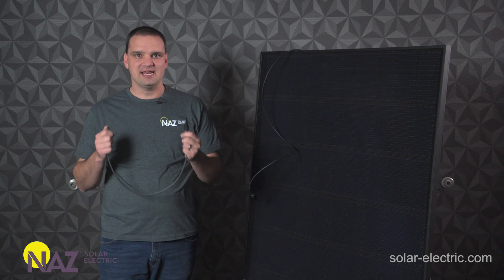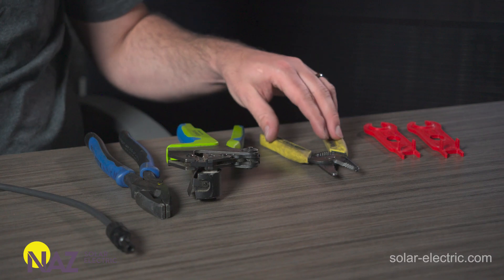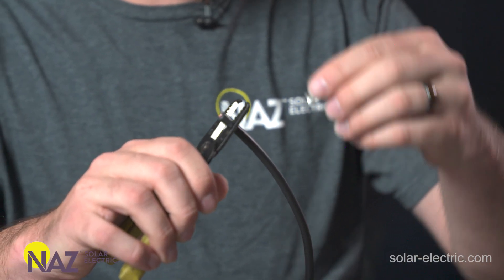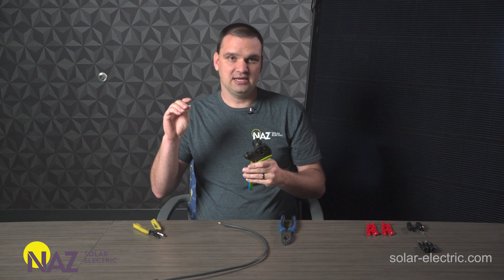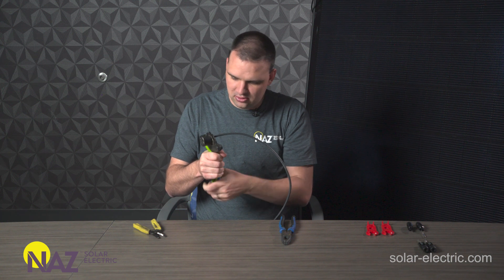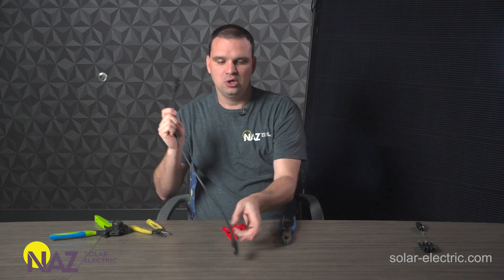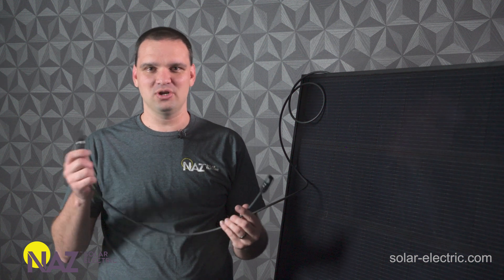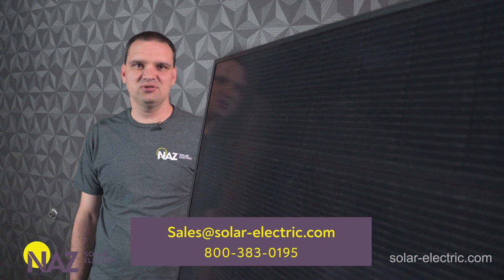How to Properly Use MC4 Connectors for Solar Panels | Step-by-Step Guide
Welcome to NAZ Solar Electric!
In this video, Benjamin provides a comprehensive overview of MC4 connectors and their essential role in solar panel installations.

What You'll Learn:
Introduction to MC4 Connectors: Understand the purpose and common uses of MC4 connectors in solar energy systems.

Step-by-Step Demonstration: Follow Benjamin as he shows you how to properly prep, crimp, and connect cables using MC4 connectors.

Expert Tips: Learn valuable tips to ensure your solar panel connections are secure and efficient.

Why Use MC4 Connectors?
MC4 connectors are vital for ensuring a secure and reliable connection in your solar power system. They are designed for outdoor use, offering waterproof and weather-resistant capabilities, which make them perfect for ensuring the longevity and efficiency of your solar panels.